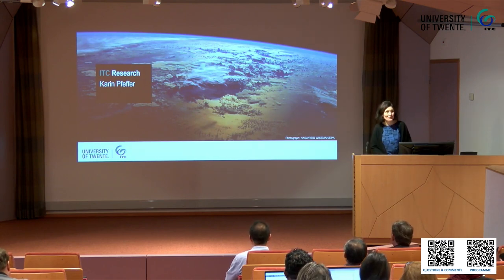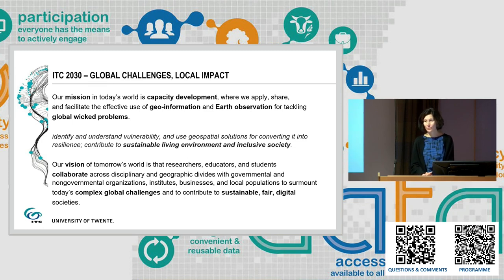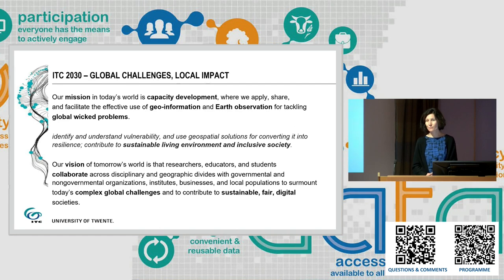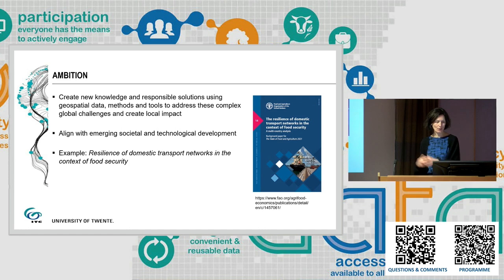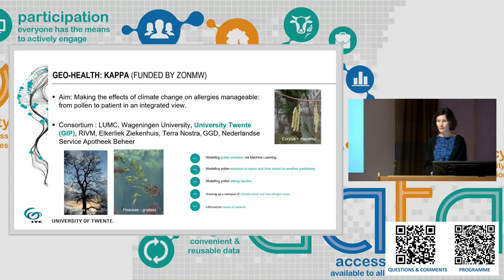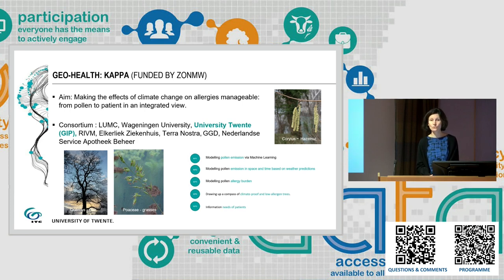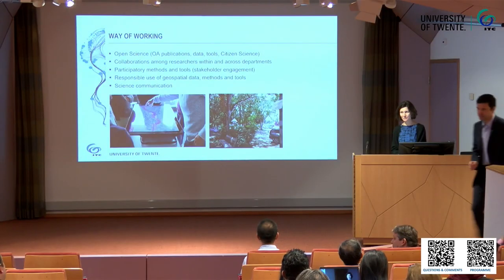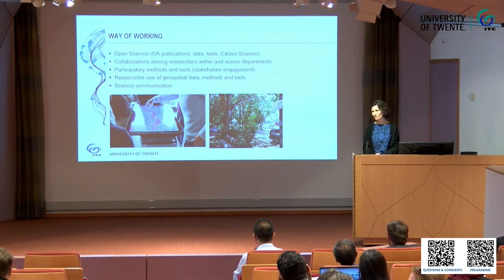ITC and 4 Profiling Themes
Prof. Dr. Karin Pfeffer (ITC-PGM) presents ITC and its four profiling themes.

Abstract:

Our mission in today's world is capacity development, where we apply, share, and facilitate the effective use of geo-information and Earth observation for tackling global wicked problems, identify and understand vulnerability, and use geospatial solutions for converting it into resilience, contribute to sustainable living environment and inclusive society.

Our vision of tomorrow's world is that researchers, educators, and students collaborate across disciplinary and geographic divides with governmental and nongovernmental organizations, institutes, businesses, and local populations to surmount today's complex global challenges and to contribute to sustainable, fair, digital societies.

Four profiling themes as ITC are:

- GeoAI that combines innovations in geospatial technologies with the rapid growth of methods in AI and big data, with the aim to responsibly translate complex and contextual data in useful information.

- GeoHealth that aims to understand the drivers behind spatial patterns in health and disease via a dynamic approach, and develop context-specific response strategies.

- Resource Security that aims at fair and sustainable use of our natural environment, and security and planning of environmental resources such as food, water, biodiversity, minerals, energy, and land, and their equitable availability for societies.

- Disaster Resilience integrating hazard assessment and disaster risk management into strategic planning and sustainable development.